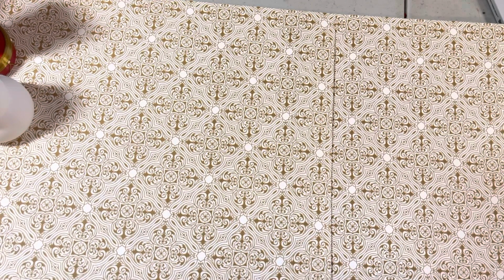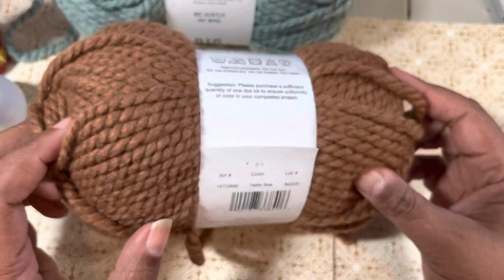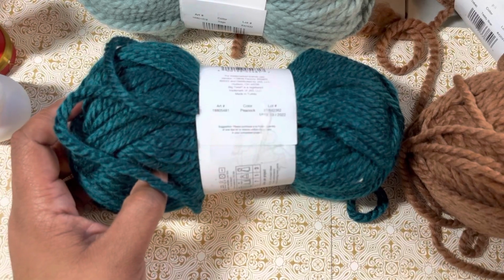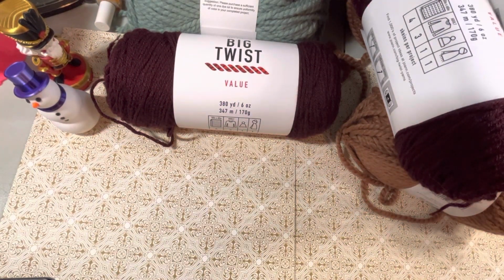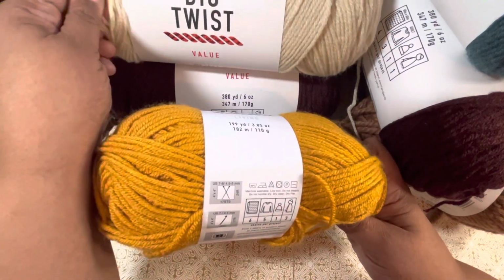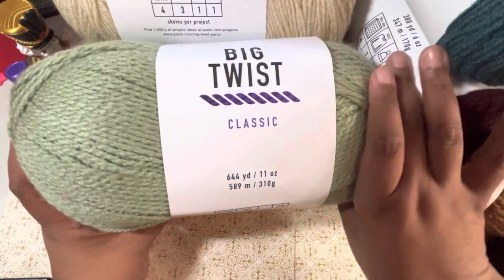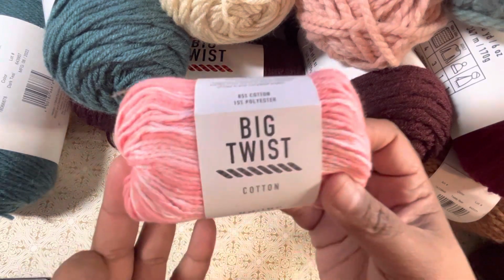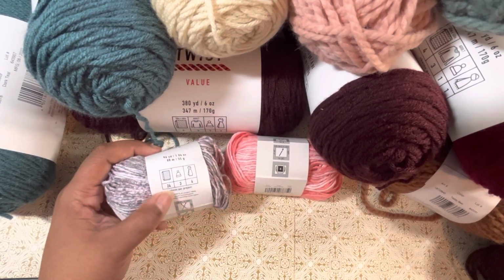Yarn Haul - Big Twist from Joann’s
Big Twist from Joann’s

Yarny goodness!
Grab a cuppa!🌼📚🖍🛍
Goodies.

Star Joys Gold Edition

Ohuhu 320 set

Ohuhu new 120 set

Wish list: https